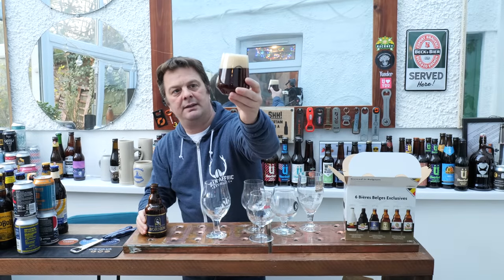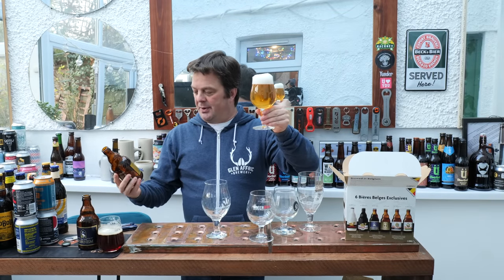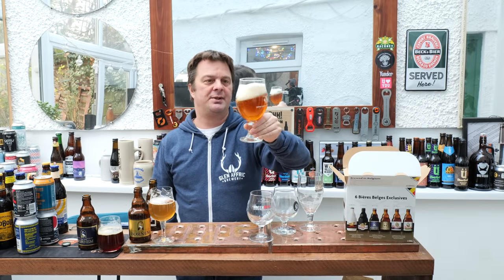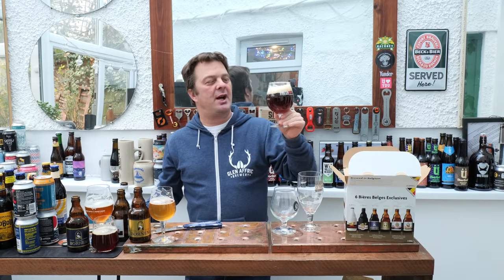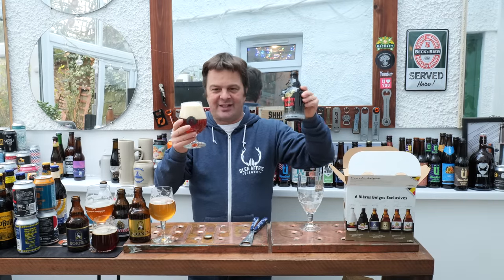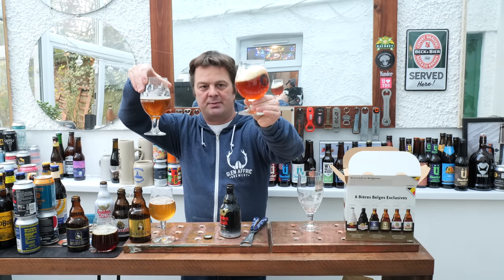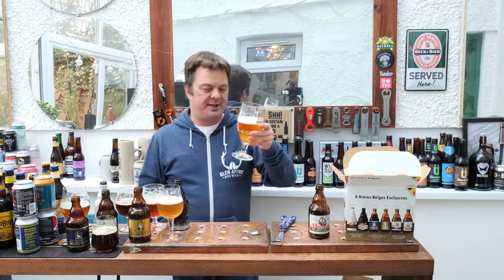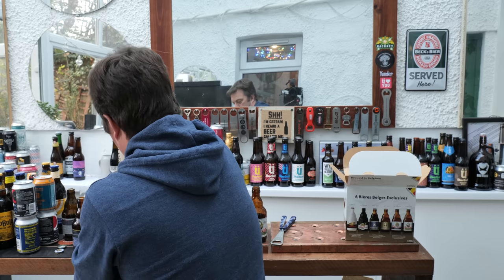Lidl 6 Exclusive Belgian Ales By Brouwerij Van Steenberge | Lidl Christmas Belgian Ales Review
Recorded In 4K Ultra HD Real Ale Craft Beer Reviews Lidl 6 Exclusive Belgian Ales , Brouwerij Van Steenberge , Lidl Christmas Belgian Ales Review